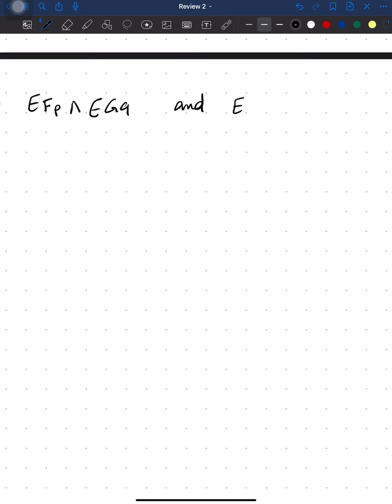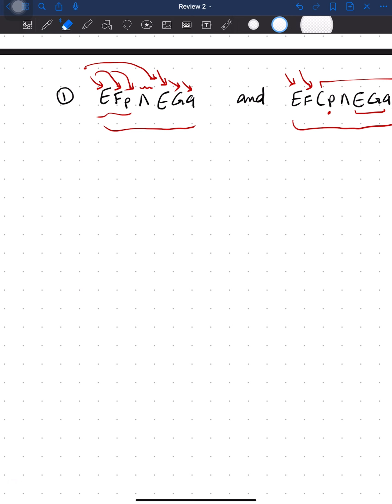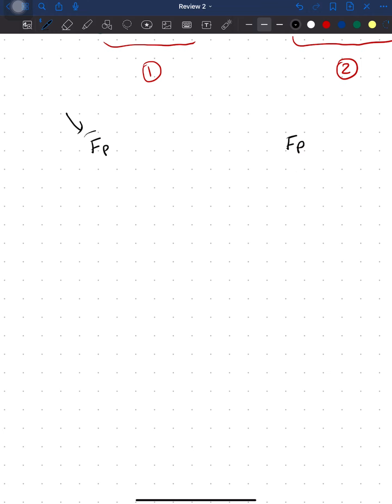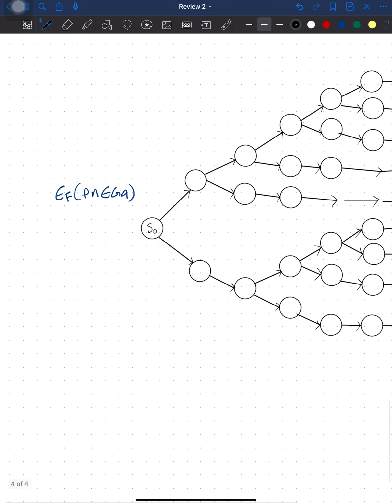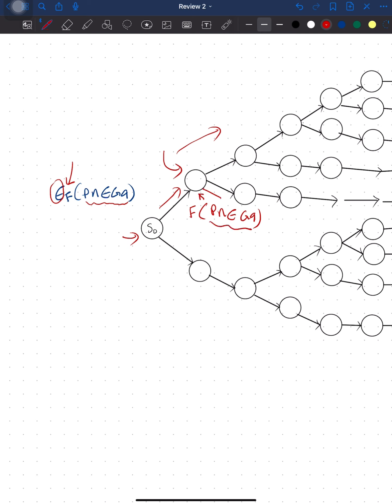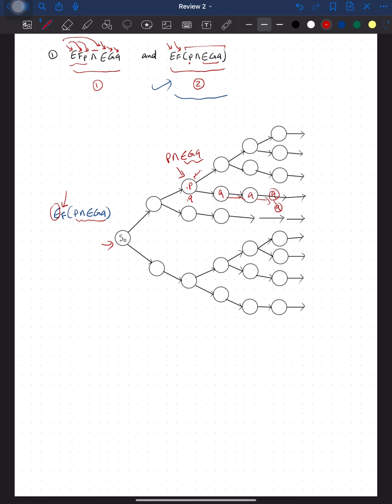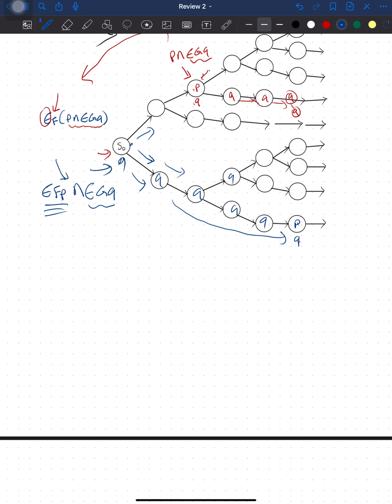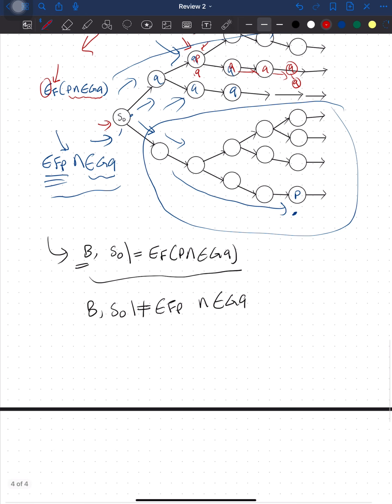Formal Verification Temporal Logic 3: Branching Temporal Logic